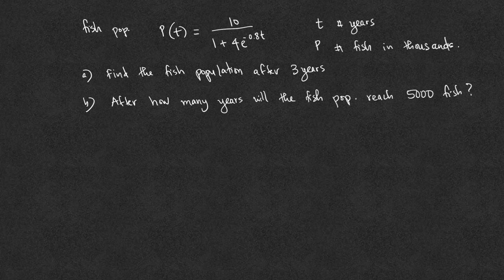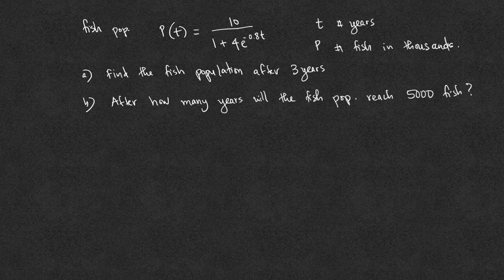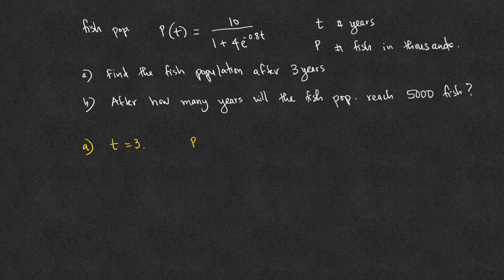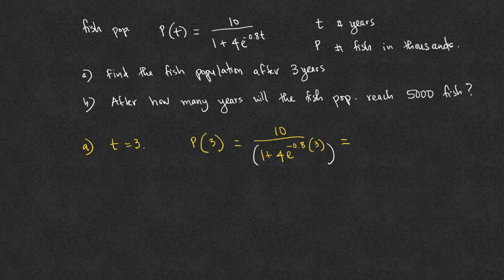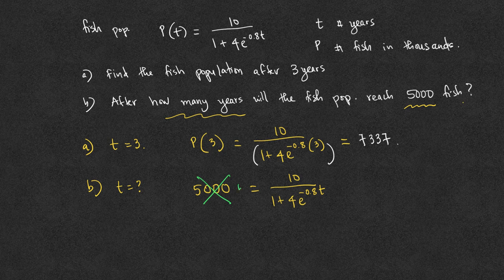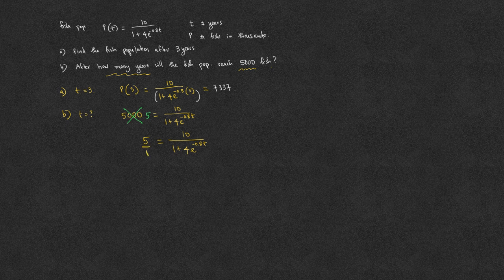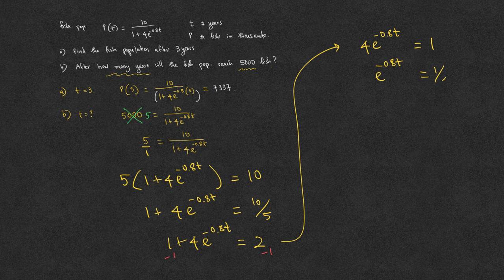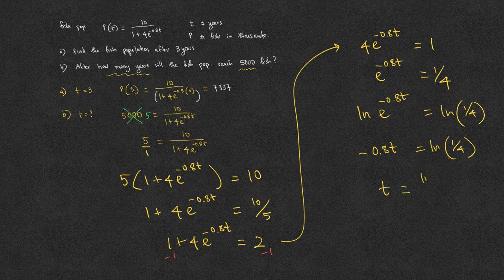m98s0405 Fish population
Fish population